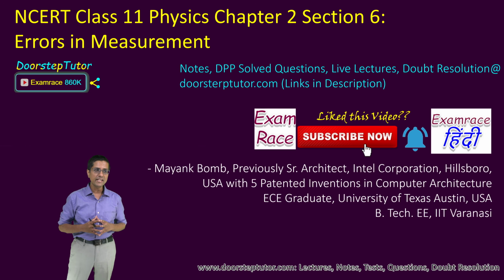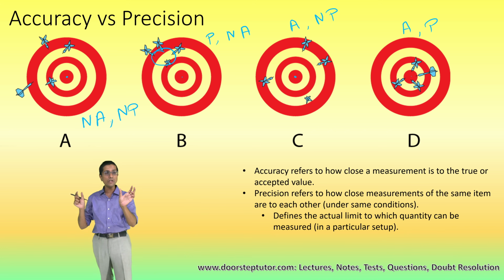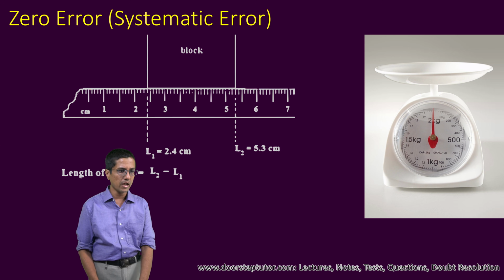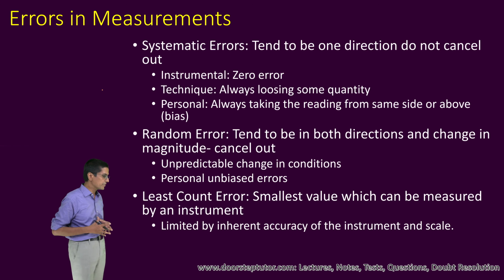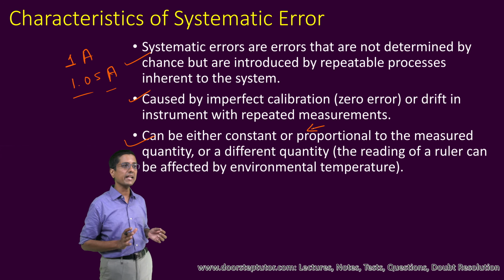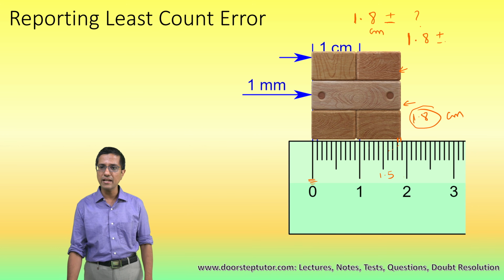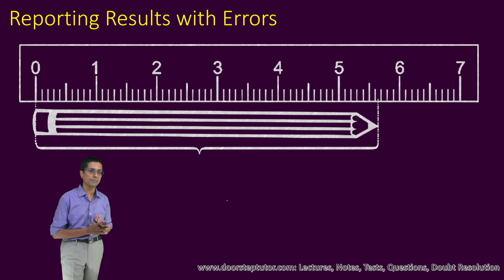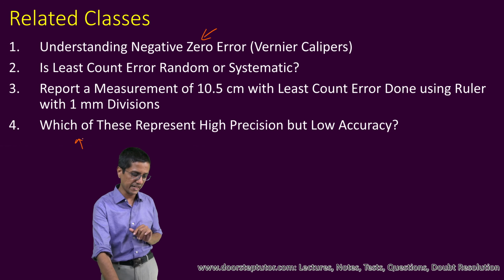Physics NCERT Class 11 Chapter 2.6: Accuracy, Precision and Error in Measurement | NEET JEE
Chapters:
0:00 Introduction to Errors in Measurement
0:15 Accuracy vs. Precision
0:45 Dartboard Analogy Explained
1:30 Precise but Not Accurate
2:05 Accurate and Precise
2:32 Spread Across the Board

This video breaks down the fundamental concepts of accuracy, precision, and errors in measurement, essential for NEET and JEE Physics. We use a clear dartboard analogy to explain the difference between accuracy and precision, and how repeated measurements relate to these concepts. Learn to identify different types of errors and improve your measurement skills for competitive exams.